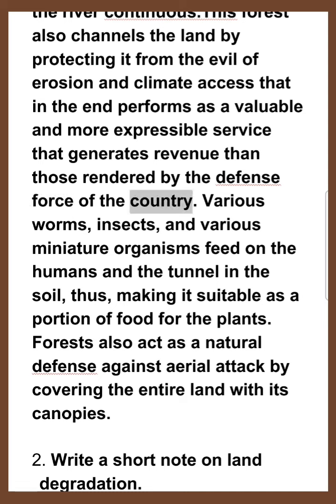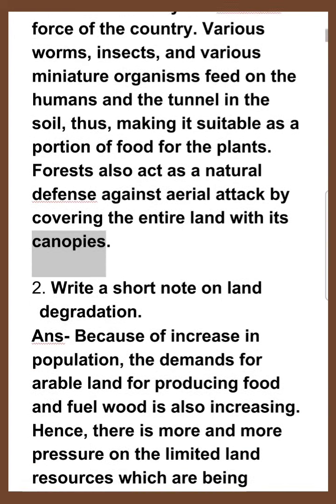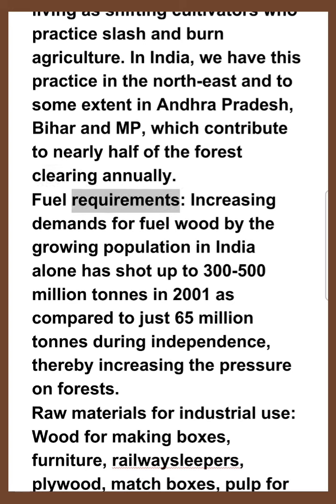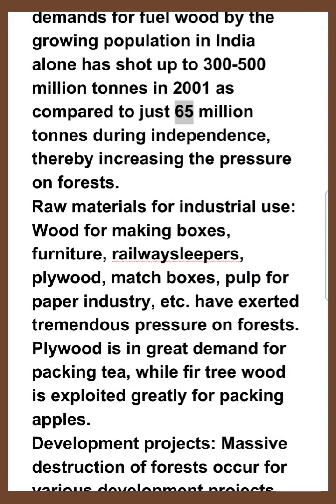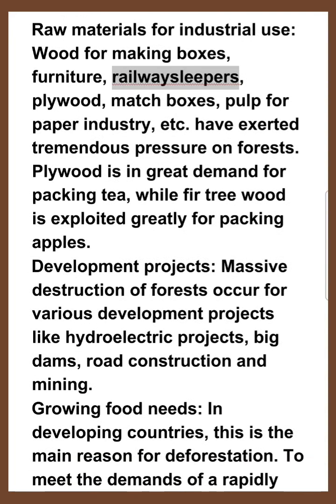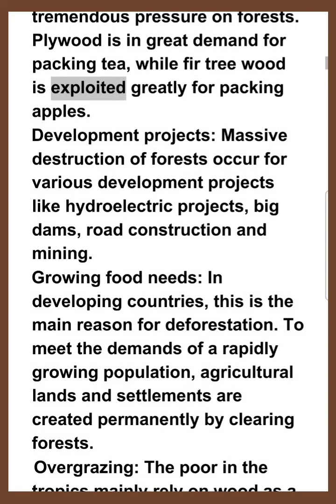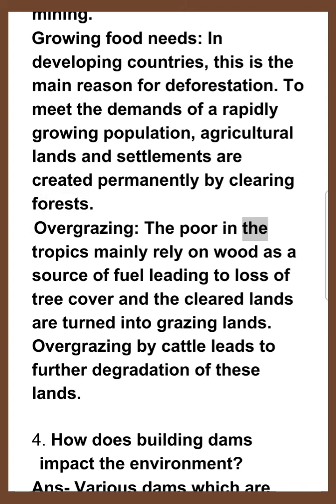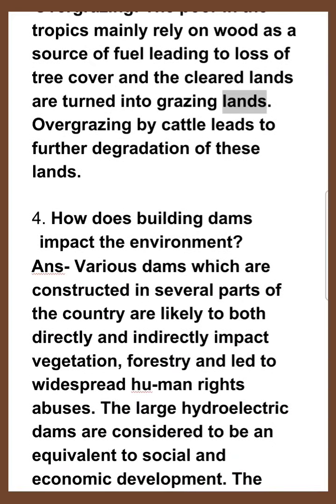CHAPTER 3- NATURAL RESOURCES: RENEWABLE & NON RENEWABLE